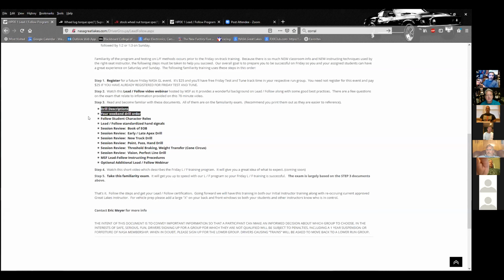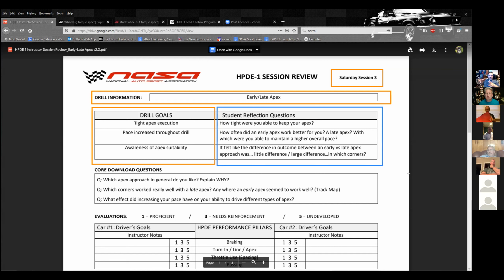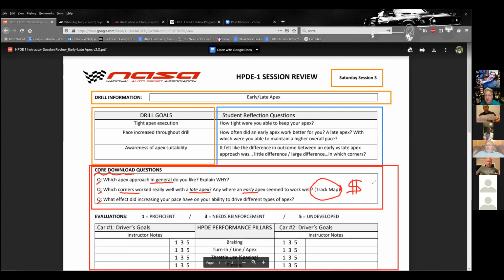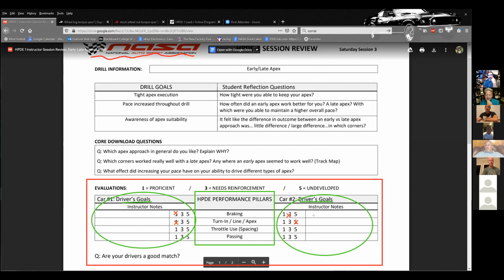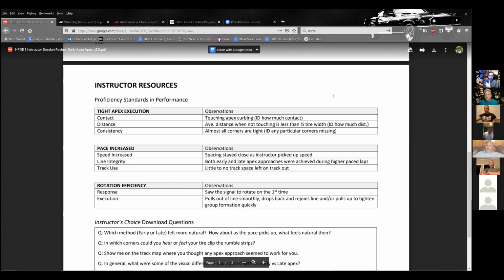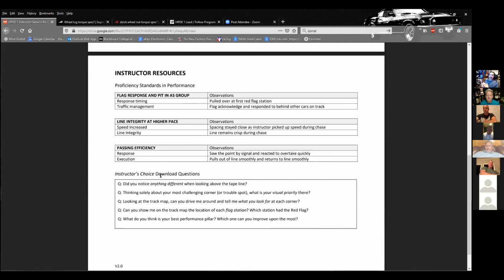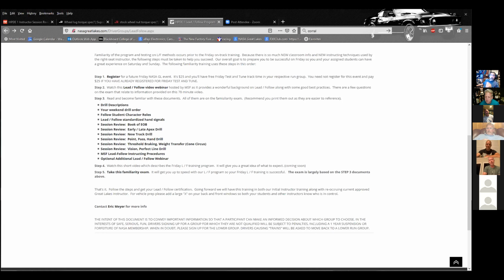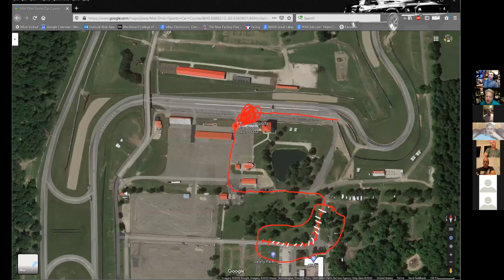Lead/Follow Instructor program overview. NASA GL Aug 2020